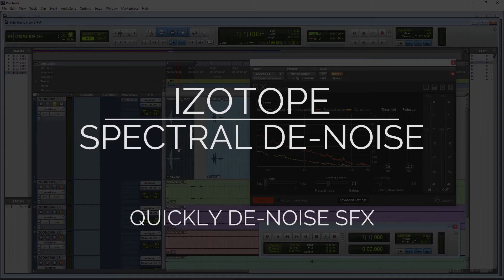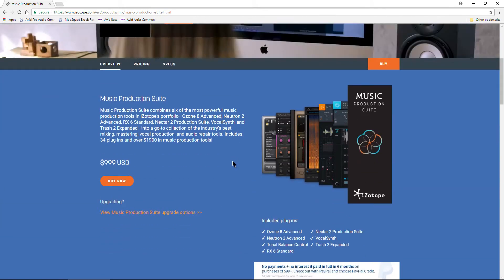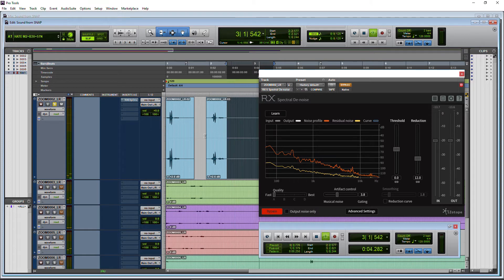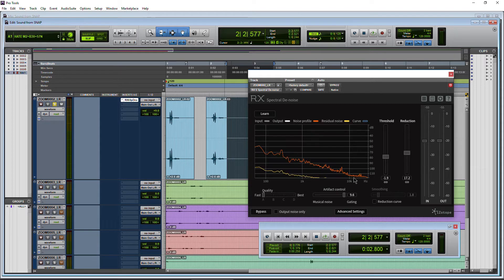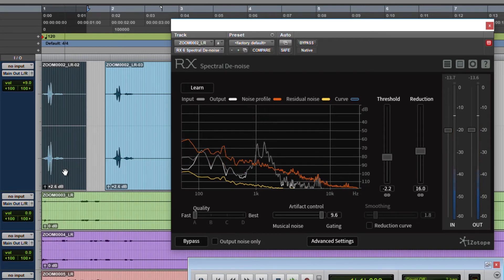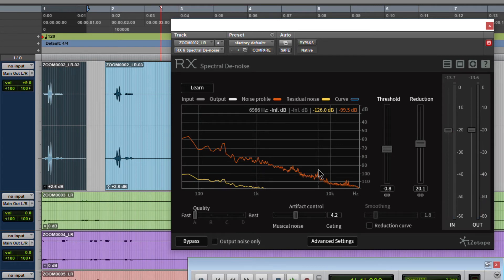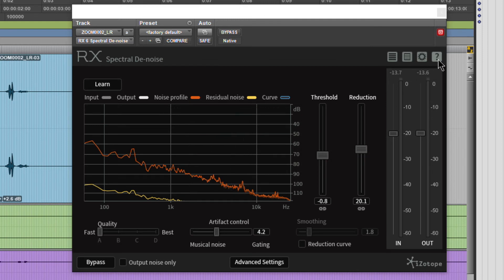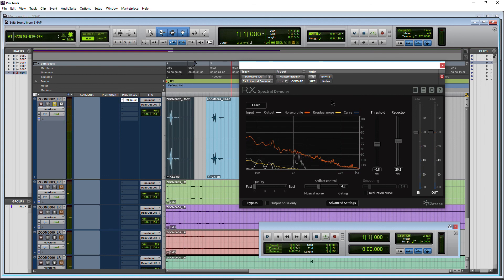IZOTOPE SPECTRAL DE-NOISE | QUICKLY DE-NOISE SFX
In this video I'll use iZotope Spectral De-Noise in Avid Pro Tools to quickly remove room-tone from a sound effect recorded with the Zoom H6.

iZotope Spectral De-Noise makes quick work of all kinds of noise that can ruin your audio. Spectral De-Noise is very quick and straight-forward, and as you can hear, the results are squeaky clean!

The BEST way to currently get Spectral De-Noise (included in iZotope RX6) is to purchase the Music Production Suite which includes RX6 Standard, Ozone, Neutron, Trash, Nectar, and VocalSynth. All are must-have plugins.

💩Obligatory links💩

Ethereum:
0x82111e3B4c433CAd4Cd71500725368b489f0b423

Bitcoin:
17ZDtMBXopFK4tpwG3iXU9WFznG65CgCJD

Bitcoin Cash:
127HvctzcxvGwP8LAamG7K8XSqPV4JzU2G

Litecoin:
LMdsQxvwo72aboVB2fA5kiq9YwyFNkvMKY